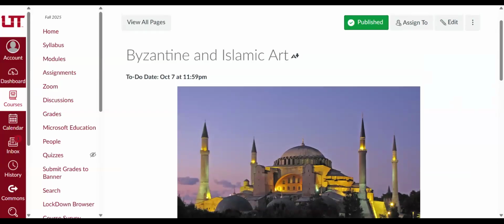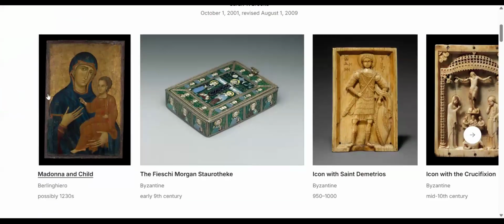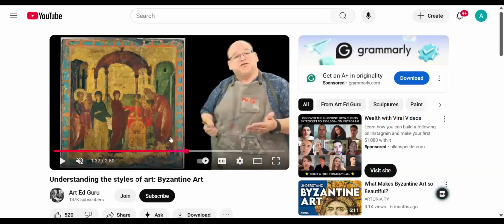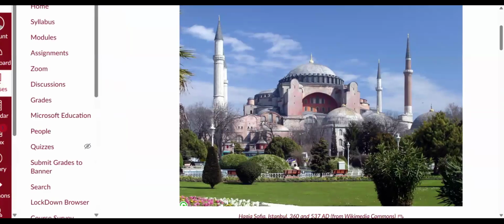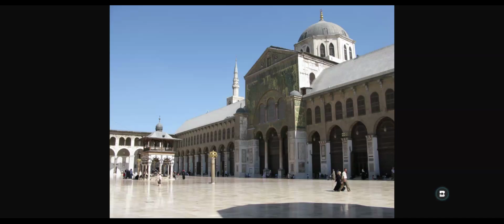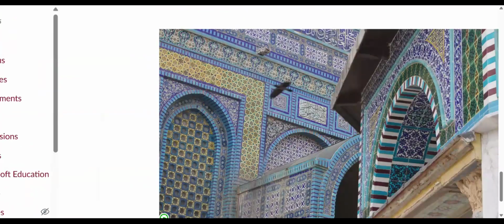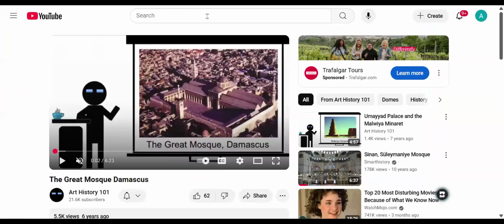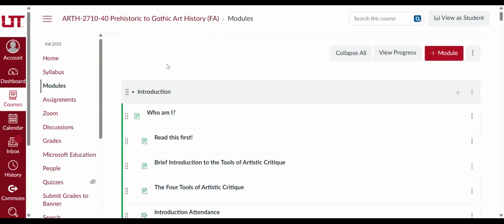ARTH 2710 Fall 2025 10 7 2025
Wherein we discuss Byzantine and Muslim art and architecture, how they impacted each other, and a reminder for getting stuff turned in or resubmitted for your midterm grade